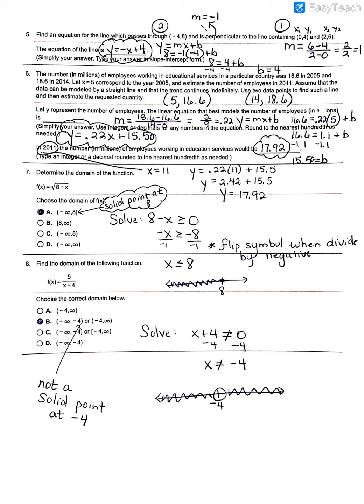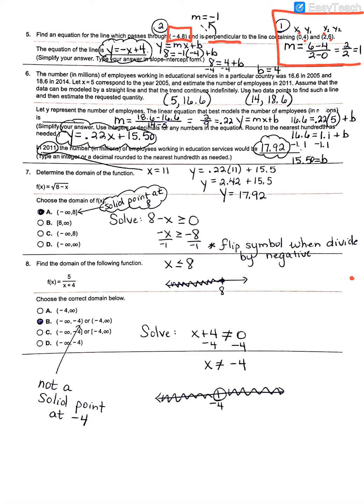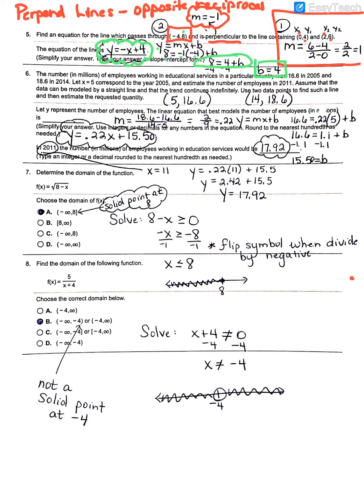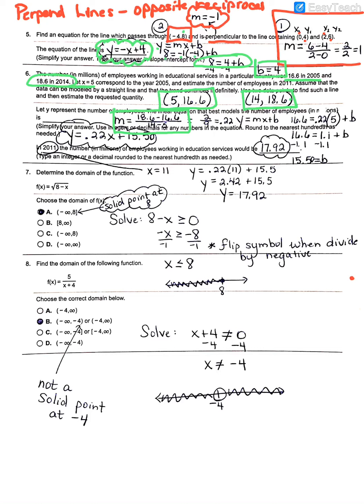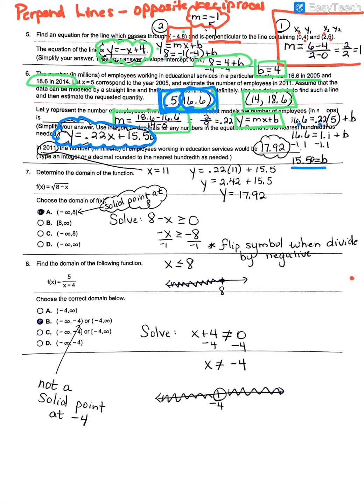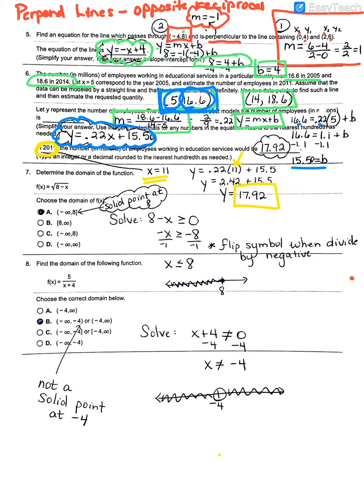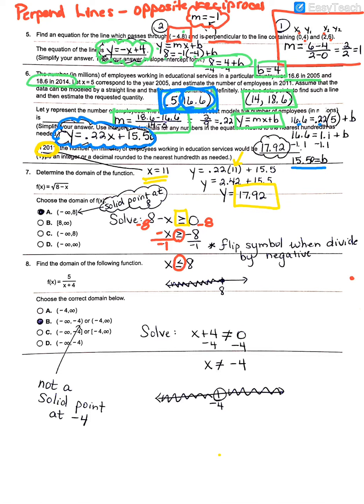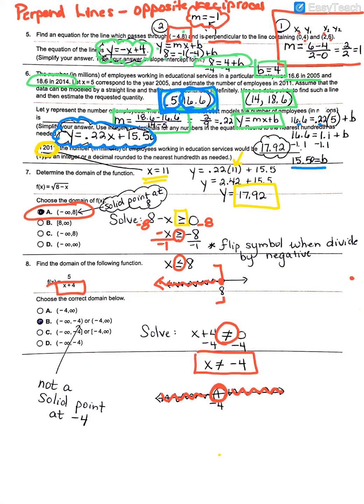Math 1324 Final Review 2